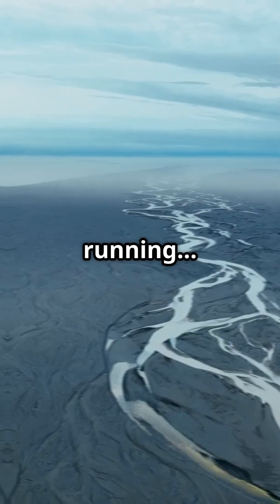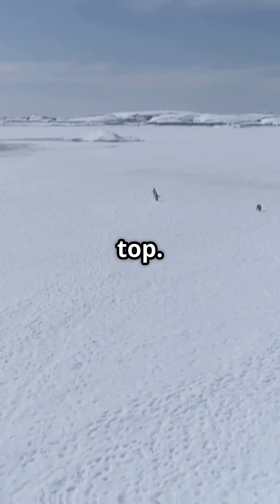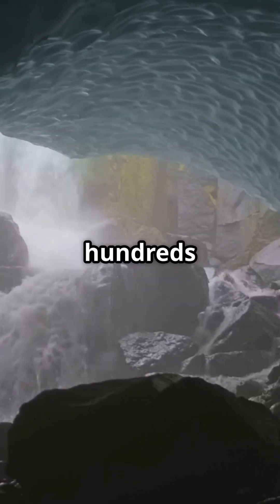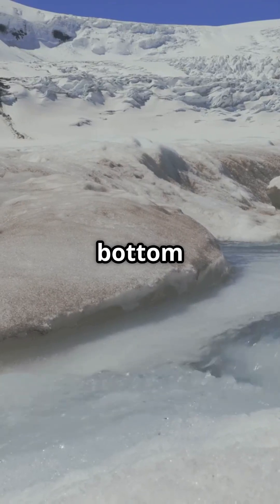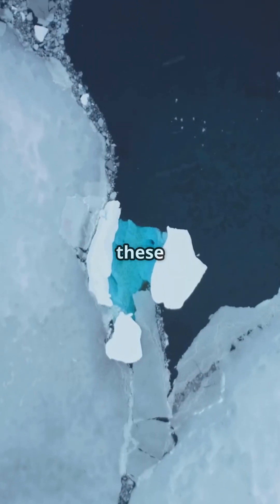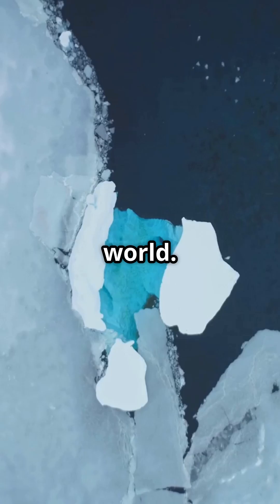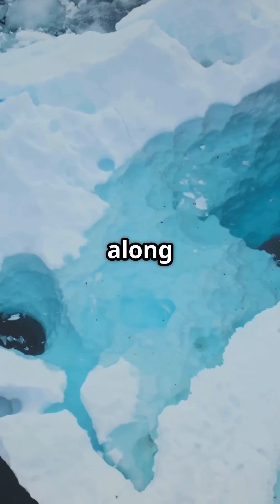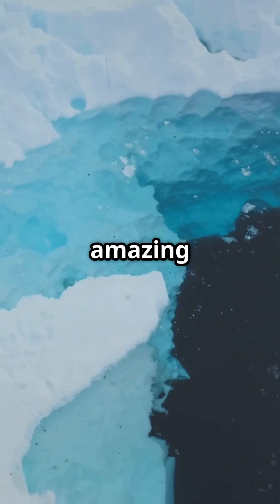Antarctica Has Hidden Rivers — Seriously!!!!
🧭 What Lies Beneath the Ice?
Subglacial rivers: Beneath Antarctica’s mile-thick ice, scientists have discovered vast river systems, valleys, and plains—some dating back 30 million years.

Radar mapping: Using satellite and aerial radar, researchers identified 31 flat surfaces and deep channels beneath the East Antarctic Ice Sheet, stretching over 2,175 miles.

Flowing water: Some rivers still carry liquid water, kept from freezing by pressure and geothermal heat, and may flow uphill due to the ice sheet’s weight and slope.

Ice sheet behavior: These ancient riverbeds influence how the ice above them moves and melts, affecting global sea levels.

Climate clues: The preserved terrain offers insight into Antarctica’s warmer past, helping scientists predict future climate shifts.

Hidden ecosystems: Subglacial lakes and rivers may harbor microbial life, isolated for millions of years.

🤯 Mind-Blowing Facts
One river system discovered beneath East Antarctica has been preserved for 30 million years, untouched by surface weather.

These rivers are part of a “ghost landscape”—a snapshot of Earth before Antarctica froze over.